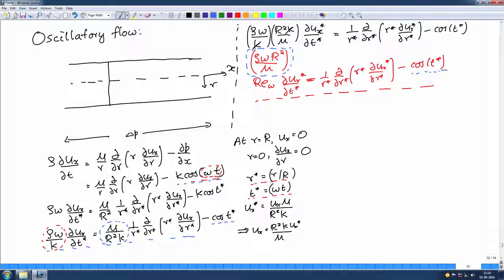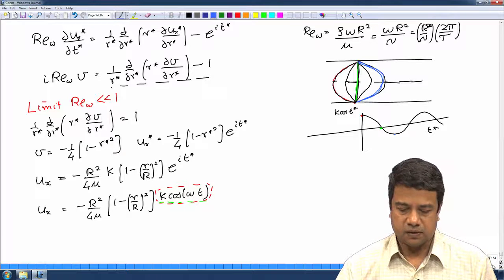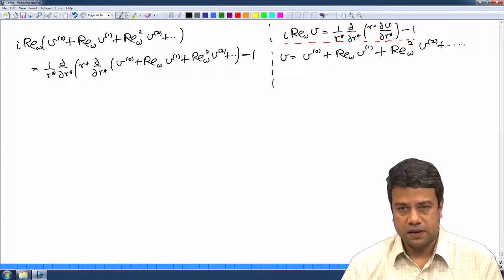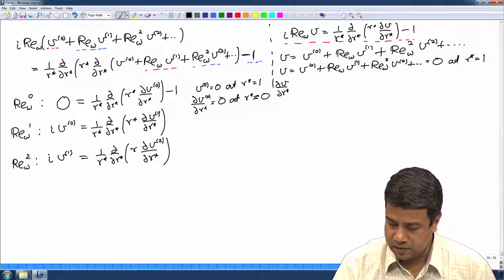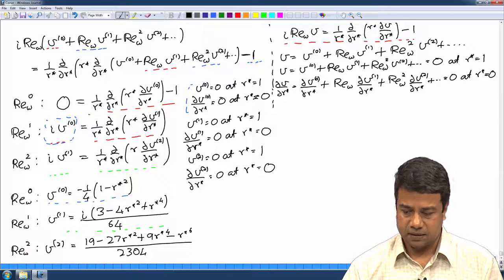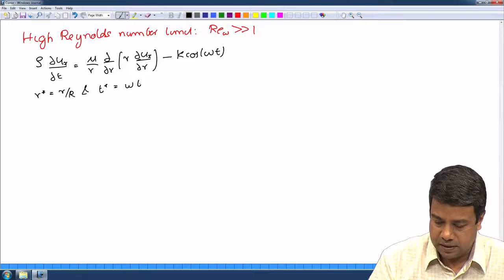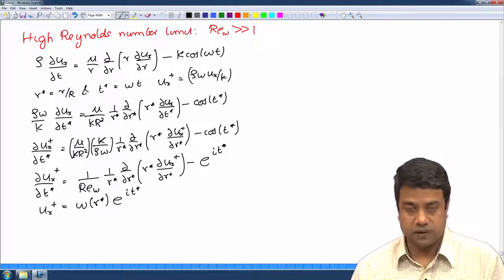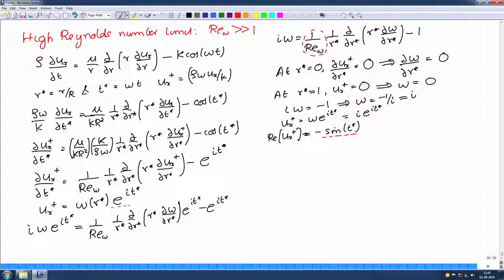Oscillatory flow in a pipe. Solution using complex variables (continued) Completed